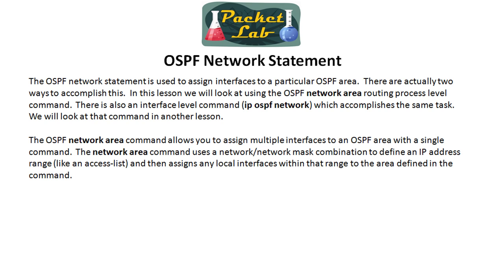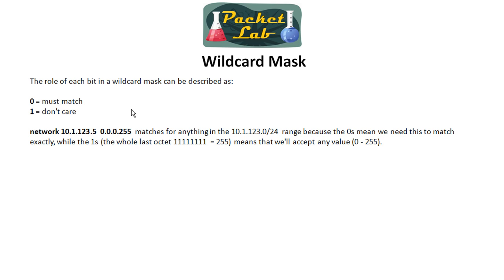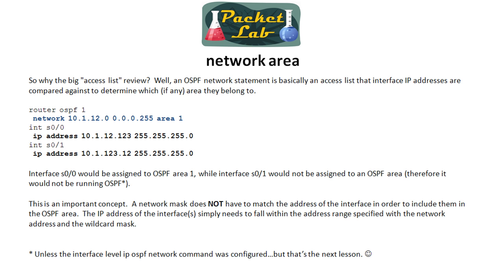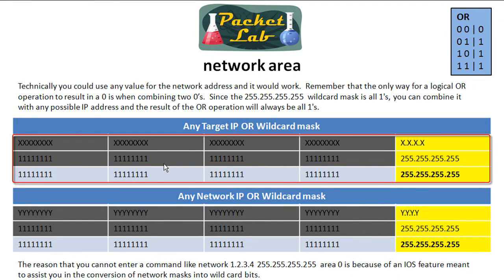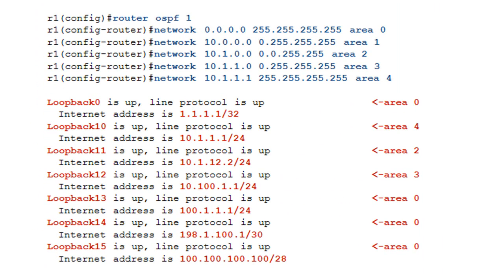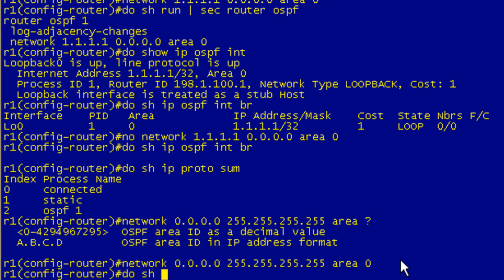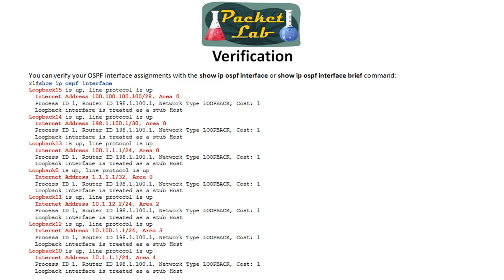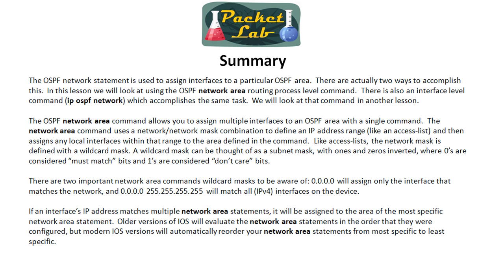OSPF Network Statement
The OSPF network statement is used to assign interfaces to a particular OSPF area.  There are actually two ways to accomplish this.  In this lesson we will look at using the OSPF network area routing process level command.  There is also an interface level command (ip ospf network) which accomplishes the same task.  We will look at that command in another lesson.The OSPF network area command allows you to assign multiple interfaces to an OSPF area with a single command.  The network area command uses a network/network mask combination to define an IP address range (like an access-list) and then assigns any local interfaces within that range to the area defined in the command.  Like access-lists, the network mask is defined with a wildcard mask. A wildcard mask can be thought of as a subnet mask, with ones and zeros inverted, where 0's are considered "must match" bits and 1's are considered "don't care" bits.There are two important network area commands wildcard masks to be aware of: 0.0.0.0 will assign only the interface that matches the network, and 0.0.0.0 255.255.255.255 will match all (IPv4) interfaces on the device.If an interface's IP address matches multiple network area statements, it will be assigned to the area of the most specific network area statement.  Older versions of IOS will evaluate the network area statements in the order that they were configured, but modern IOS versions will automatically reorder your network area statements from most specific to least specific.